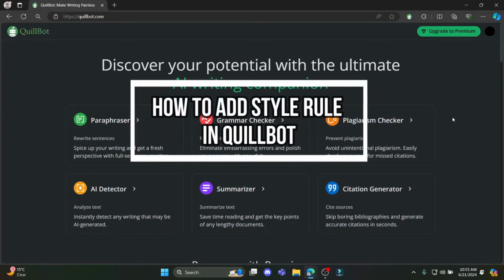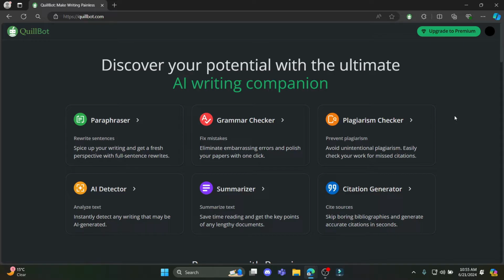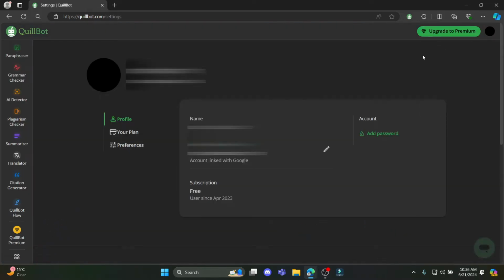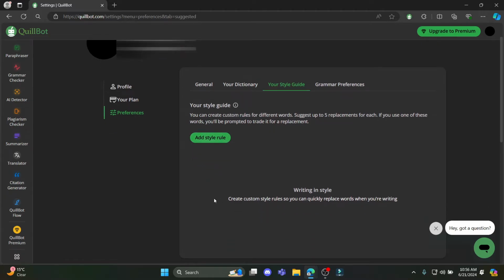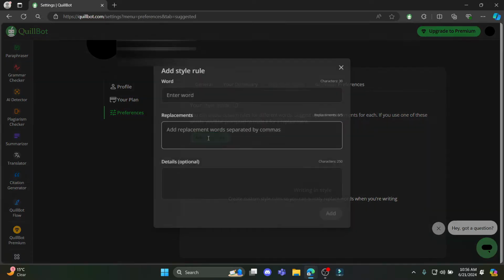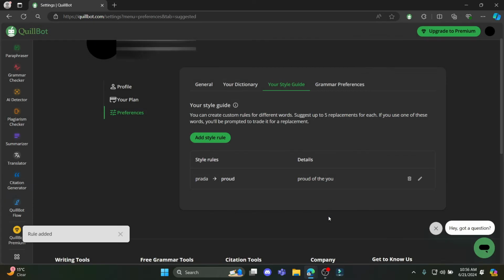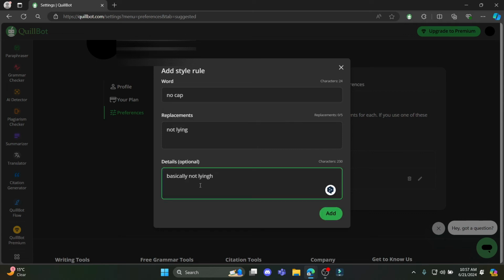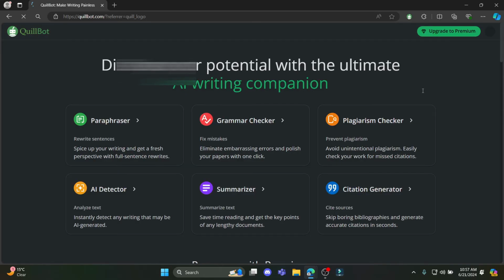How to Add Style Rule on QuillBot (2024) | Include Style Rule on QuillBot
Learn how to add style rules in Quillbot to enhance your writing. This tutorial will show you how to customize and implement style guidelines to ensure your content meets specific standards and preferences. Perfect for writers looking to maintain consistency and improve their writing quality.